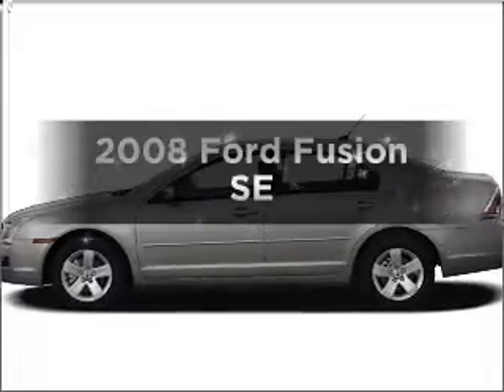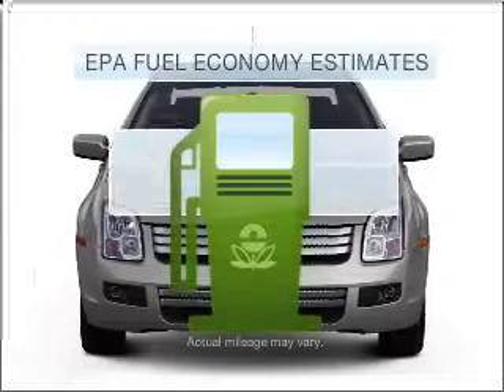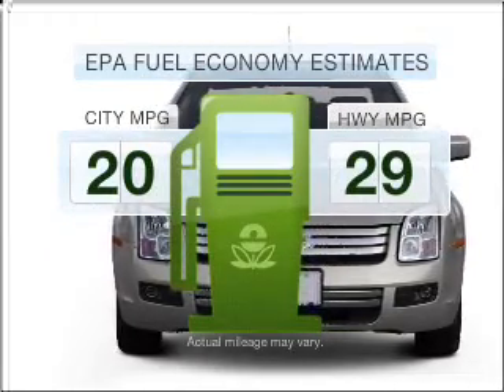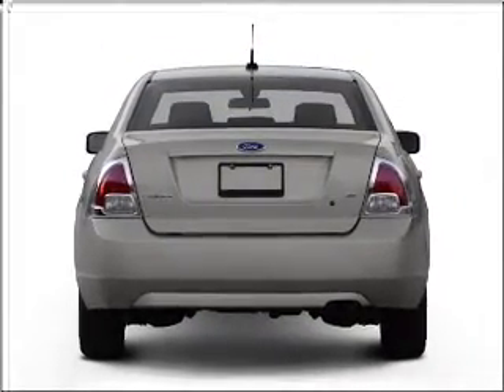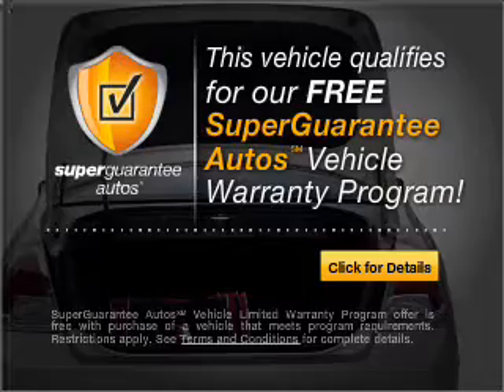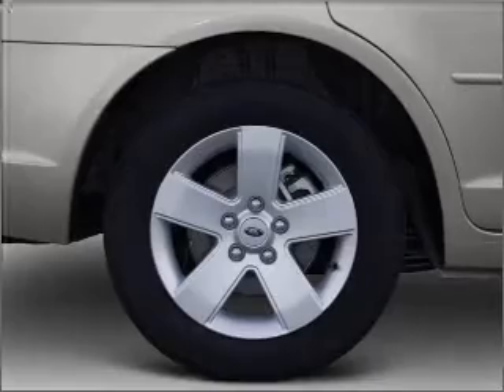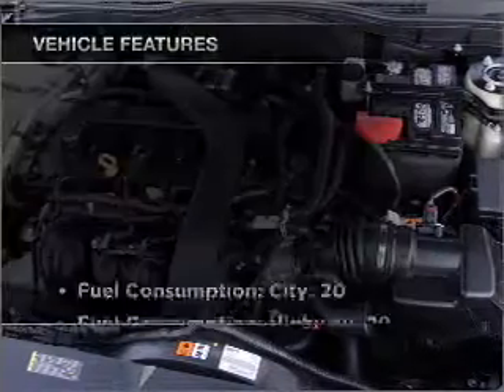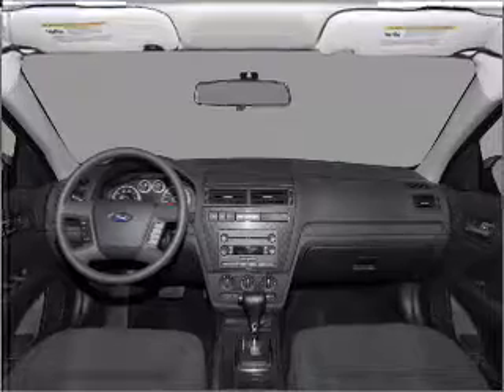2008 Ford Fusion - Roseville CA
Year: 2008
Make: Ford
Model: Fusion
Trim: SE
Engine: 2.3 liter inline 4 cylinder 16 valve
Transmission: Automatic
Color: Black
Mileage: 53908
Address:
650 Auto Mall Dr